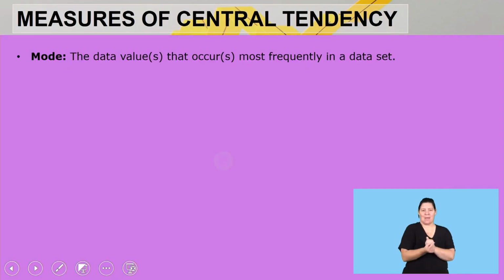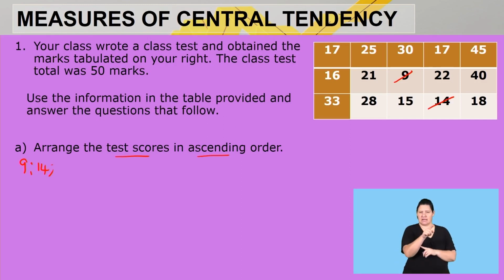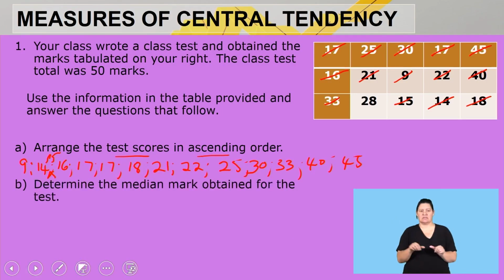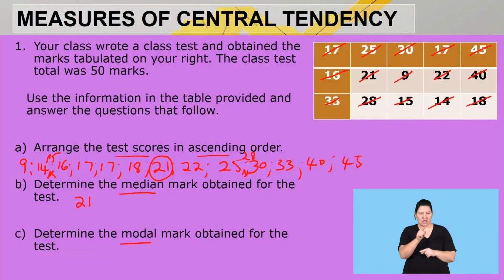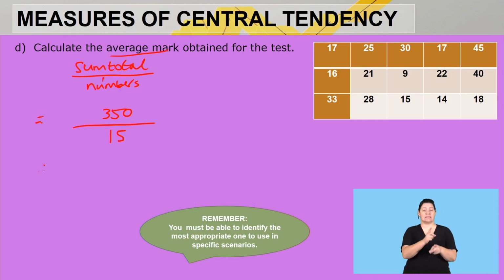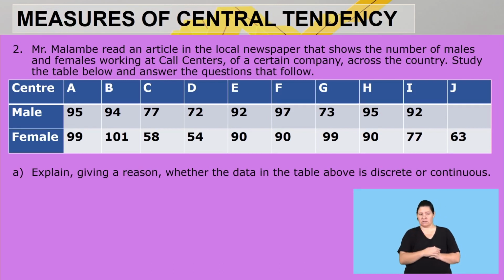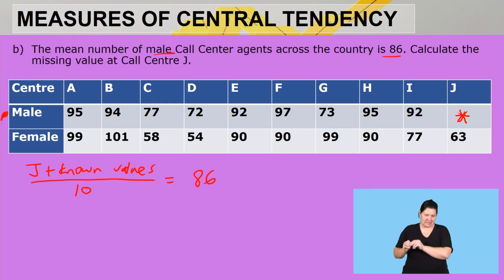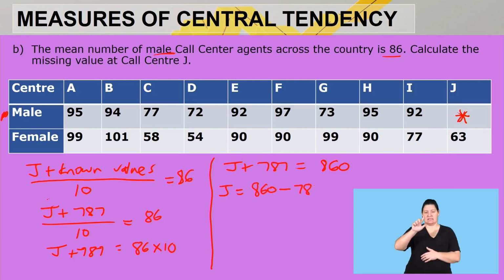Maths Literacy Grade 12 Collecting & Summarising Data Video 1 Seg 3